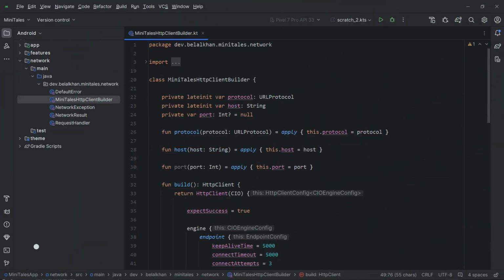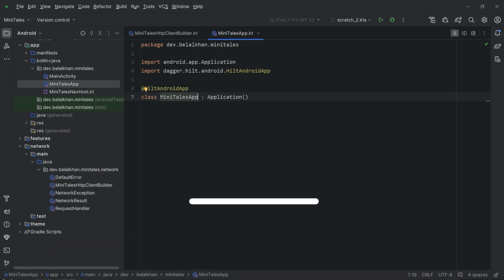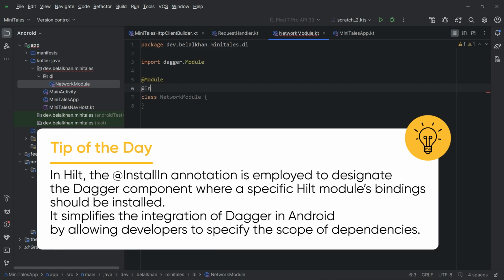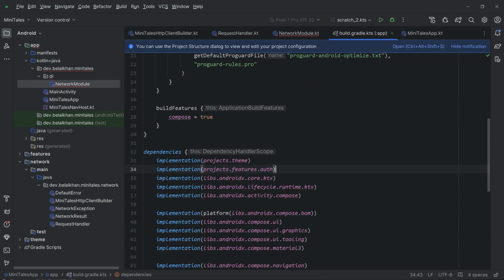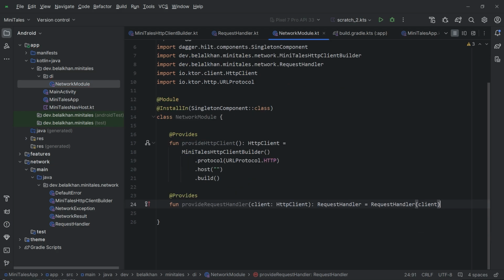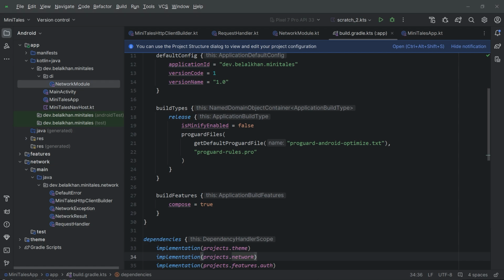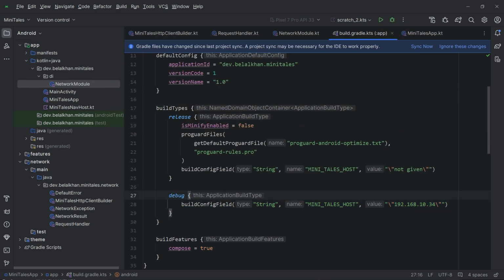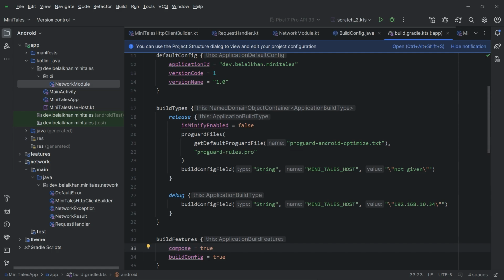Simplified Dependency Management: Harnessing the Power of Hilt in Android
Welcome to the "Ultimate Android App Creation Journey" — an adventure crafted for budding to intermediate-level Android developers eager to level up their skills! 🚀 This course is tailored for enthusiasts who already have a grasp of app development, Android Studio, and the Kotlin language. 📱💻

Creating these courses is a labor of love, and your support means the world! 🌍✨ If you've found value in the "Ultimate Android App Creation Journey" and want to ensure more fantastic content, consider buying me a coffee on

☕ Every sip fuels the effort behind each lesson, tutorial, and line of code that goes into these courses. Your contribution helps maintain the energy and dedication required to bring you top-notch learning experiences. 🚀👨‍💻 Your support is not just a donation; it's a vote of confidence in the continuous journey of knowledge sharing. Let's brew success together! ☕💪💙

🚀 In this video, dive into the world of Android development with our latest video tutorial on "Setting up Hilt Dependency Injection in Your Project!" 🛠️ Learn step-by-step how to enhance your app's performance and maintainability using Hilt, the ultimate dependency injection library recommended by Google. 🌐 We guide you through creating a NetworkModule to effortlessly provide essential network-related dependencies. 🚧 Don't miss out on streamlining your development workflow and optimizing your Android app with the power of Hilt! 📲💡

A sincere thank you to each and every one of you for your unwavering support, encouragement, and boundless enthusiasm. It's truly an honor to share my knowledge and passion with such a dedicated community of developers. Let's continue this incredible journey of learning, exploring, and building together - after all, the future of app development is in our hands!